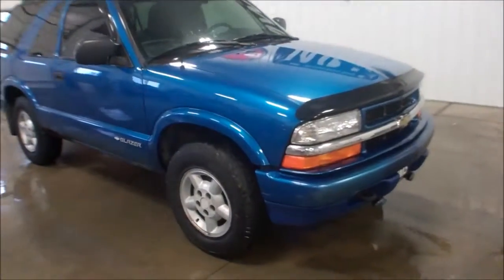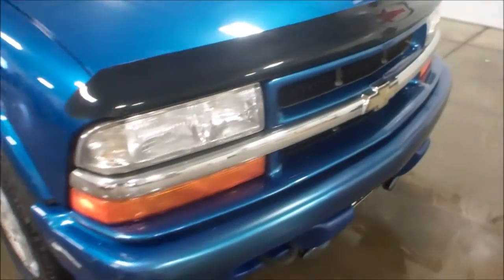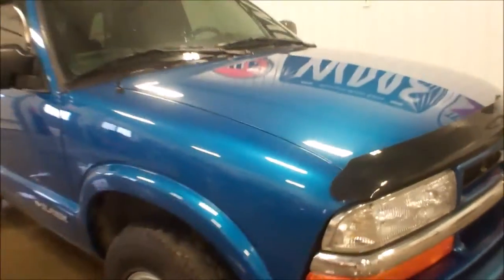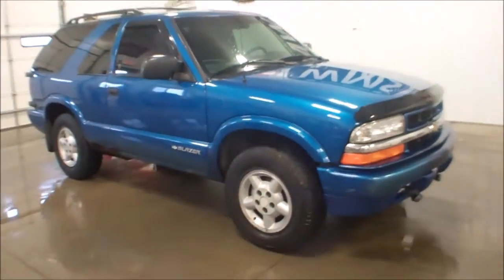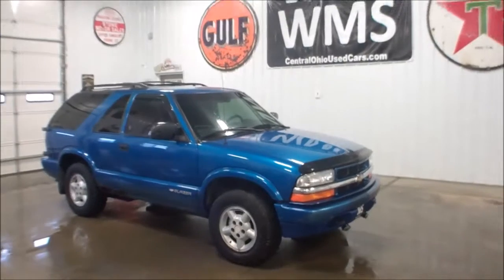2000 Chevrolet Blazer LS~